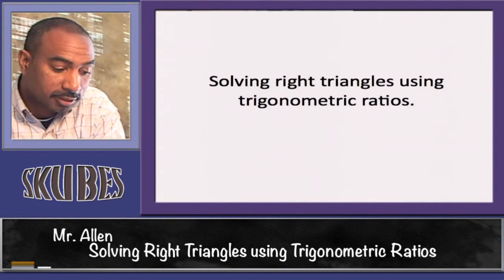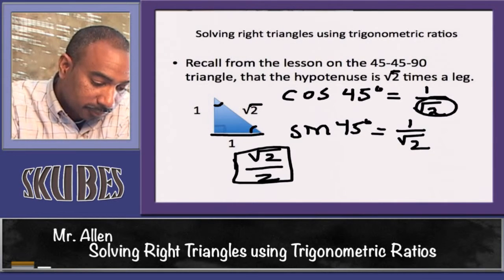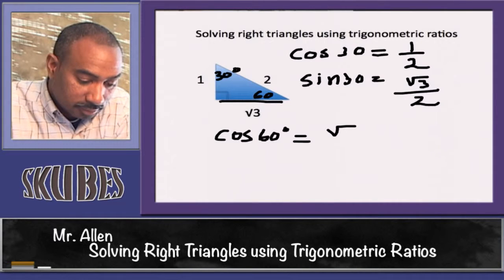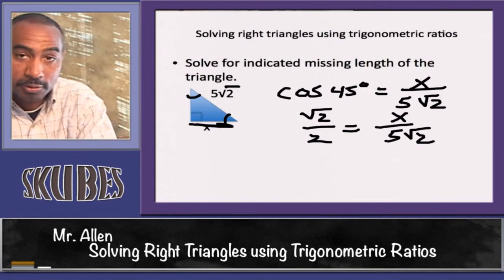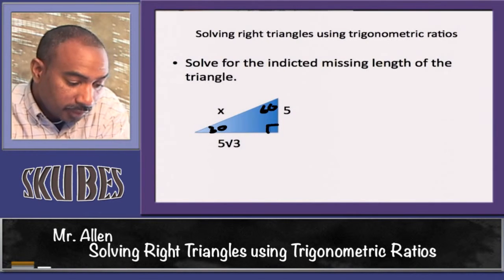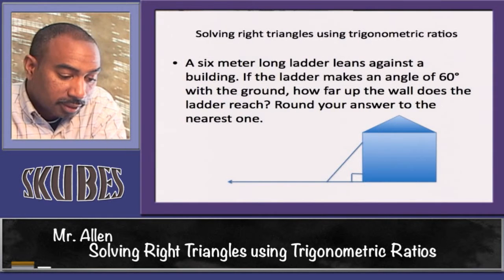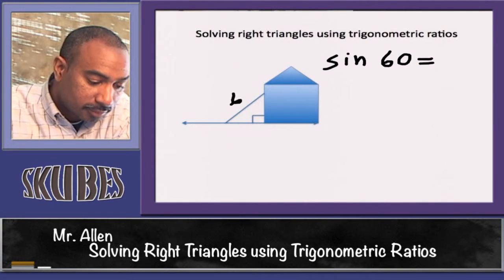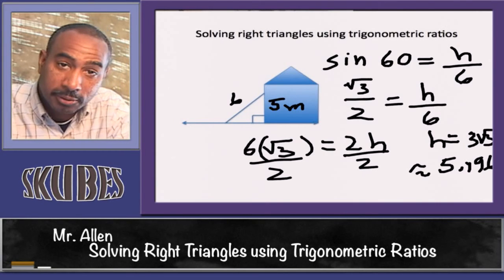Solving Right Triangles using Trigonometric Ratios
G-SRT.8
Use trigonometric ratios and the Pythagorean Theorem to solve right triangles in applied problems.

8.G.7
Apply the Pythagorean Theorem to determine unknown side lengths in right triangles in real-world and mathematical problems in two and three dimensions.

8.G.8
Apply the Pythagorean Theorem to find the distance between two points in a coordinate system.